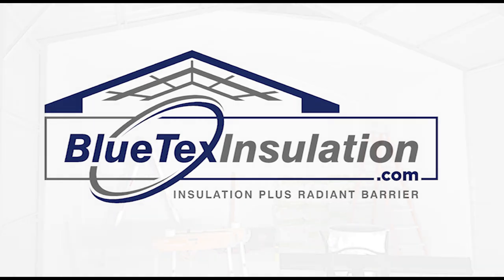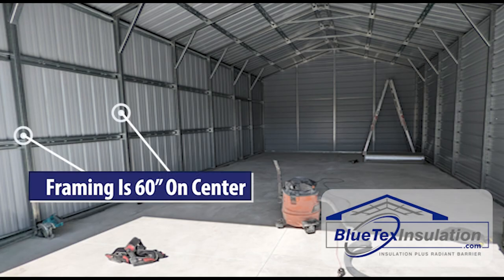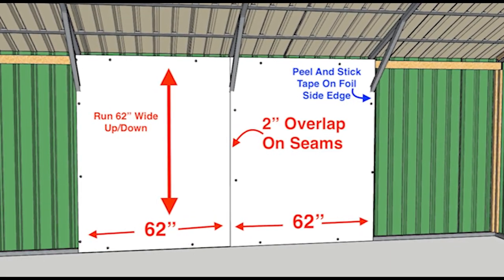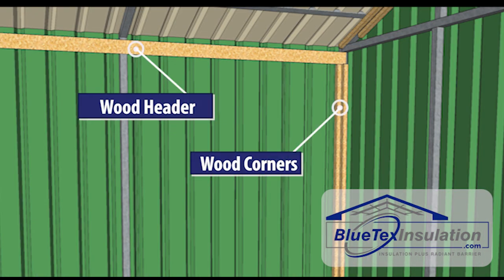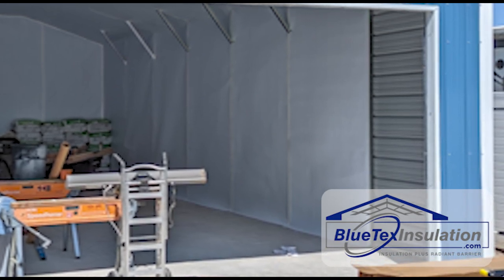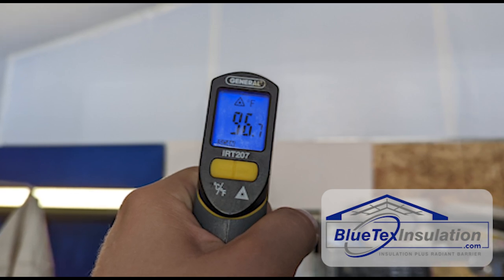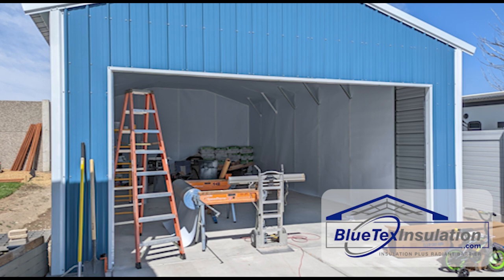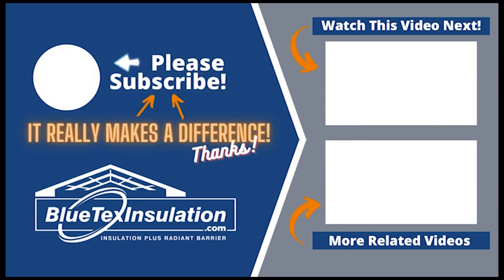COOL Down Your Metal Building! - NEW 62" Wide BlueTex Heat Reflecting Insulation - SUMMER 2023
Metal Building Insulation that reflects heat to keep your building cool and to prevent condensation.  In this video we show a real world installation inside a tubular steel building with framing on 60" Centers.  easily installs up/down ON the front face of the framing with adhesive tape and custom screws and insulation washers.  This product/method provides a 2" overlay on the frame that can be sealed with our 3" wide vapor barrier tape.